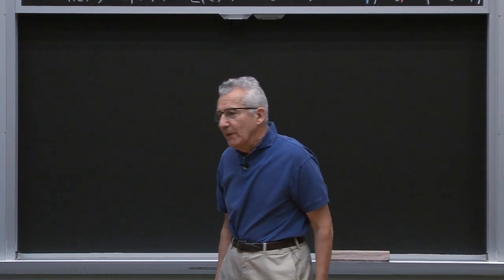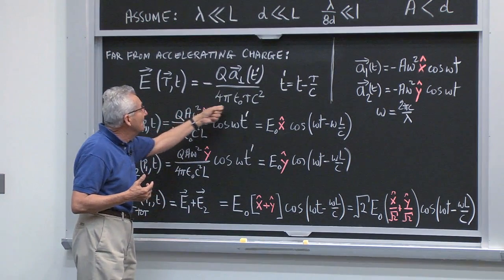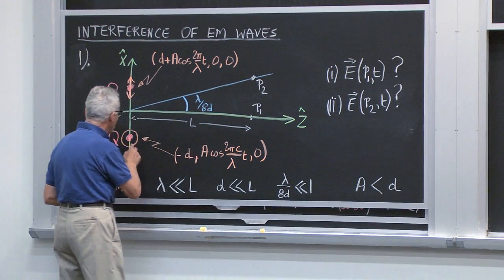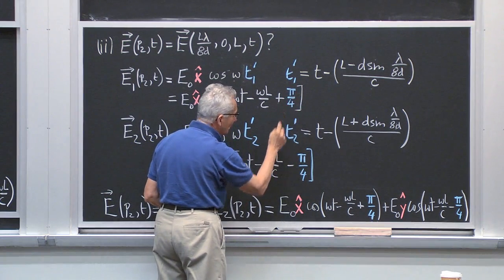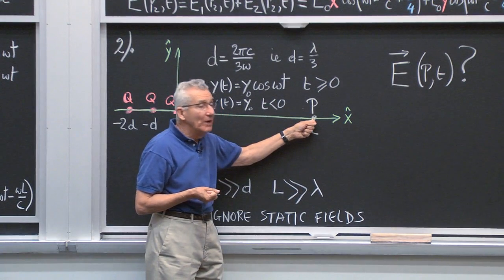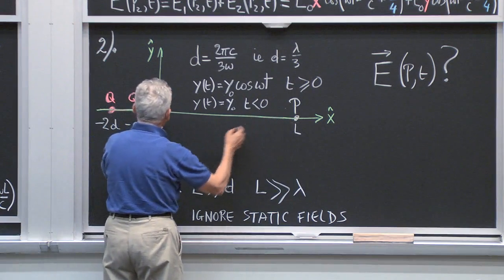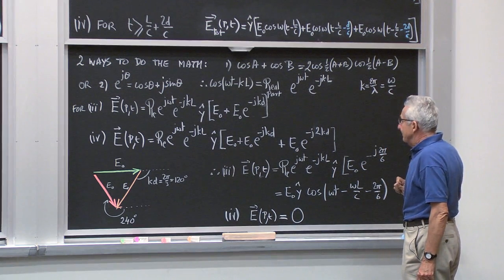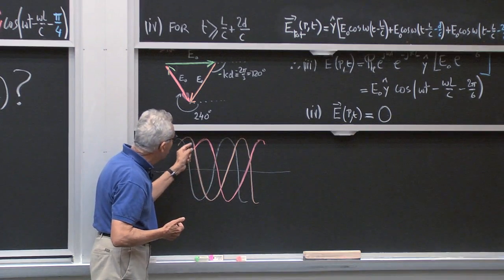10. Interference of Electromagnetic Waves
Instructor: Wit Busza

Consideration of the interference of electromagnetic waves produced by multiple oscillating charges, and the fields produced at distances from the charges where all other fields can be ignored and the rays from every charge are approximated as parallel.

*NOTE: These videos were originally produced as part of a physics course that is no longer available on OCW.*

Chapters
0:00:00 Title slates, and clarification
0:00:46 Interference of EM waves overview
0:26:30 Calculation of the amplitude of the electric field and its polarization, at two locations, produced by two identical charges, separated by a small distance, and oscillating at right angles to each other. The calculation is done using the addition of trigonometric functions.
0:29:32 There are three oscillating charges, all in a row. The resultant oscillating electric field is calculated at a point which is in line with the charges and a long distance away from the charges. The calculation is done using the addition of complex amplitudes.